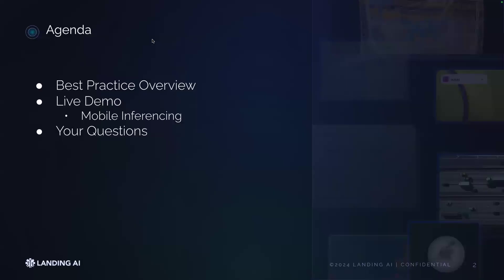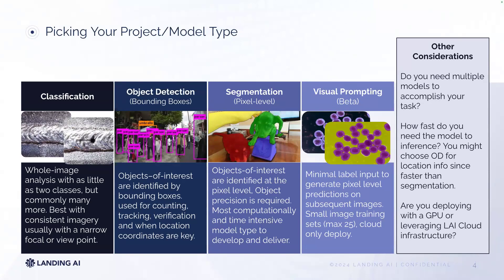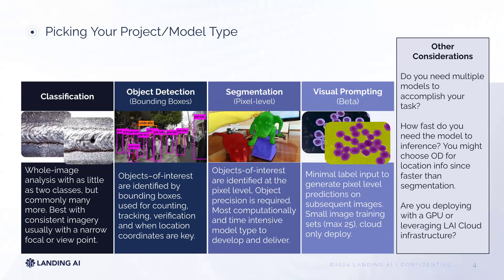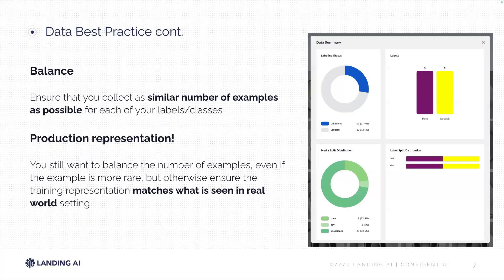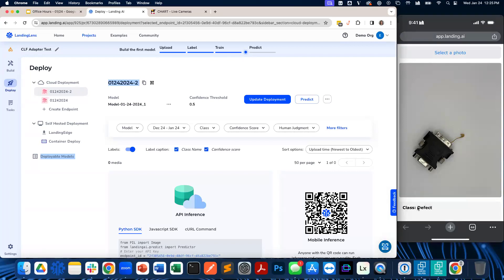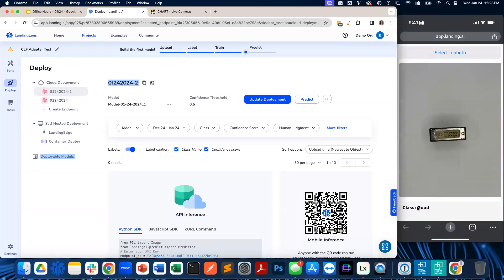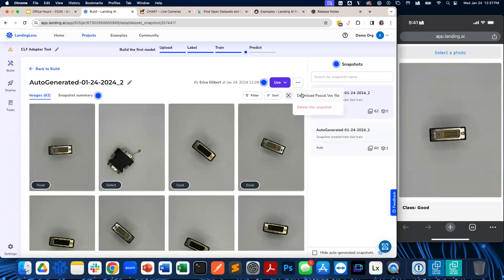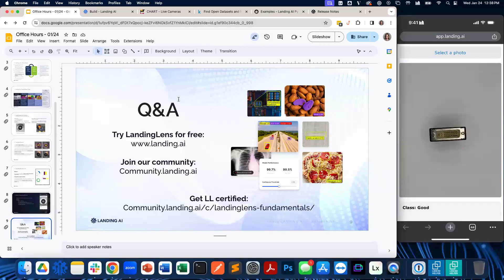Landing AI Office Hours: Jan. 24, 2024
Join us for a technical session with Customer Success Engineer Erica Gilbert.

In this webinar:
●  Choose the right computer vision use case for maximum impact to improve your manufacturing process and demonstrate cost-savings and production efficiency
●  Learn best practices to gain the most valuable usage from LandingLens
●  Hear about other use cases that have been successfully deployed
●  LIVE! Q&A with Erica